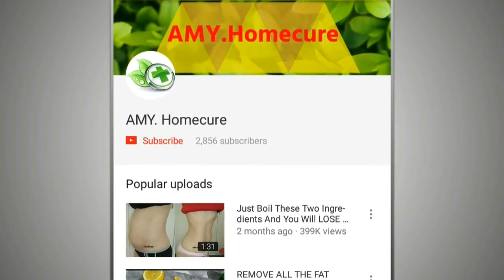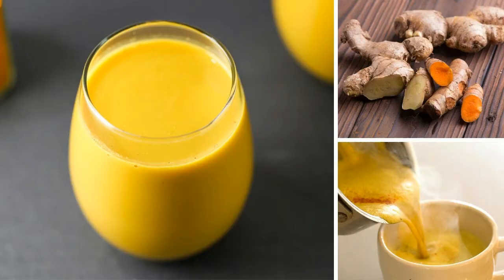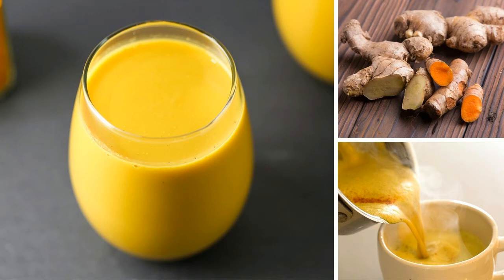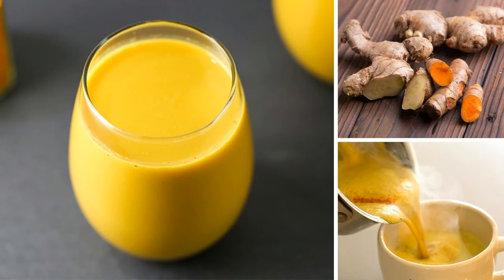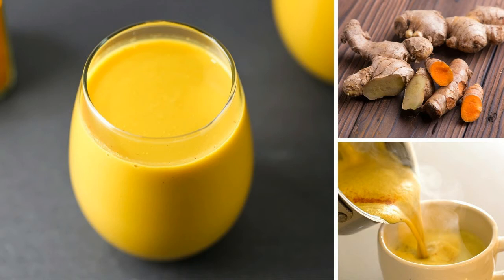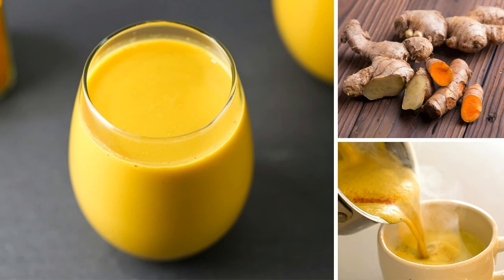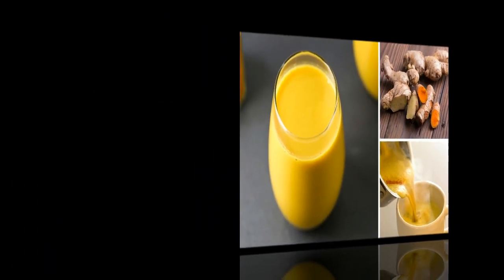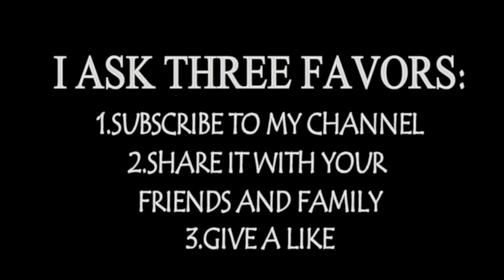Turmeric Golden Milk The Ancient Drink That Will Change Your Life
general and educational purposes only and do not constitute any legal, medical or other professional

advice on any subject matter. These statements have not been evaluated by the FDA and are not intended

to diagnose, treat or cure any disease. Always seek the advice of your physician or other qualified

health provider prior to starting any new diet or treatment and with any questions you may have

regarding a medical condition. If you have or suspect that you have a medical problem, promptly

contact your health care provider.

Don't miss these videos:
2 TABLESPOONS A DAY OF THIS MIRACLE ADN NEVER NEED TO GO TO THE GYM AGAIN!!!
SHE APPLIES VICK VAPORUB ON HER FEET BEFORE BED; WHEN YOU KNOW THE REASON, YOU WILL DO THE SAME!!
I LOST 146 POUNDS IN 6 MONTHS, THIS 2 INGREDIENT DRINK REALLY WORKS MIRACLE FOR WEIGHT LOSS !!!
10 COMMON HEALTH PROBLEMS THAT CAN BE TREATED USING
What does your sitting position talk about your